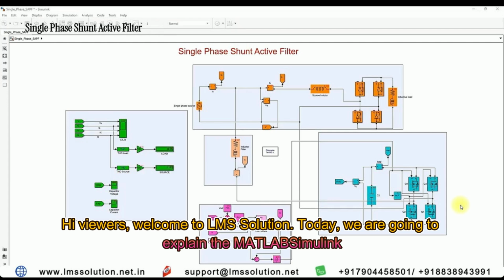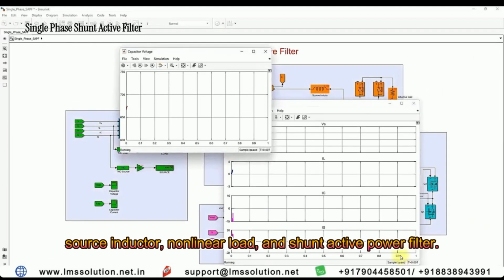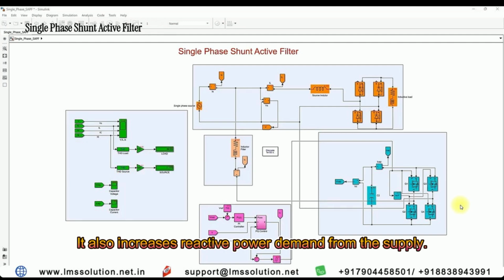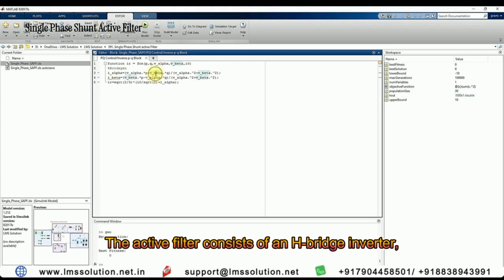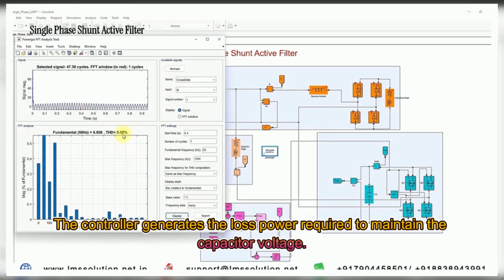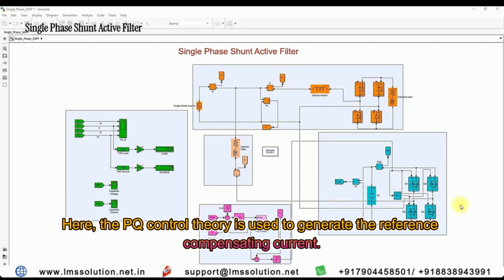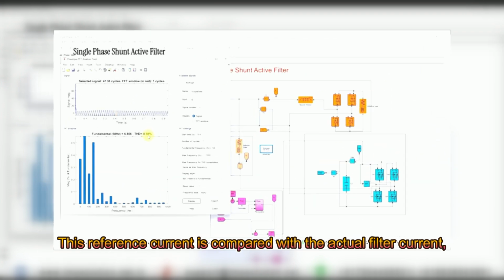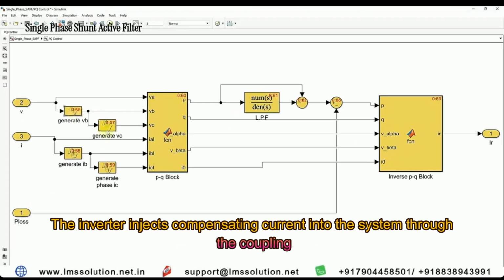MATLAB Simulation of Single Phase Shunt Active Filter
project eee
matlab projects
phd projects